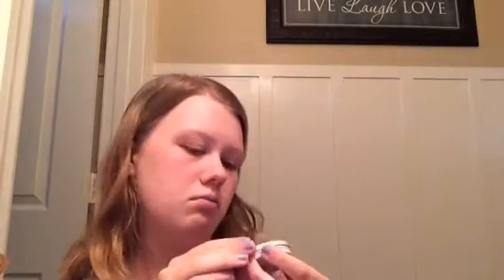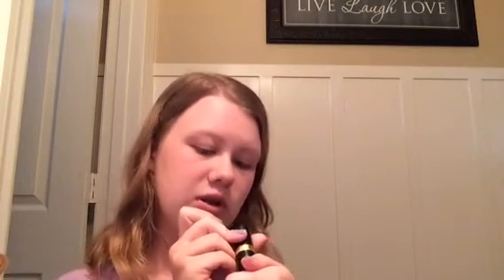My Everyday Makeup!!!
See my last video here: YouTube.com/emmagraceo ♡open for more Emma Grace
What I'm wearing:
Shirt: Life is good
About me:
My name: Emma Grace or Ego (Which ever you would like to call me)

Camera: iPad